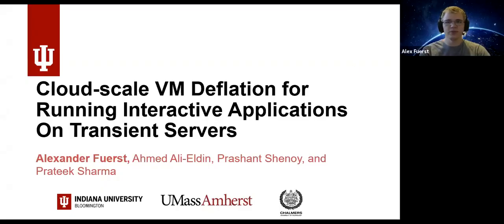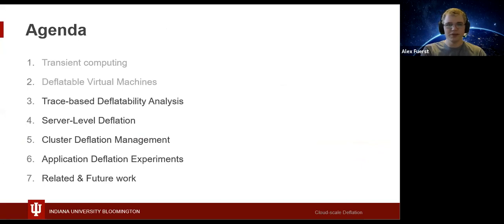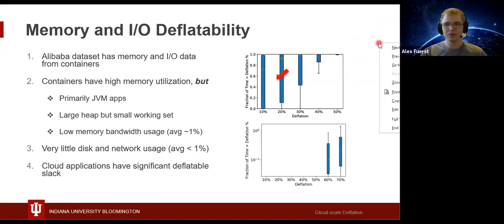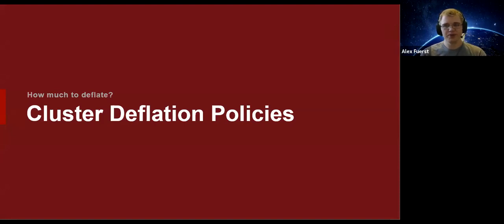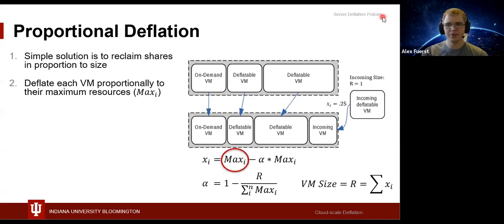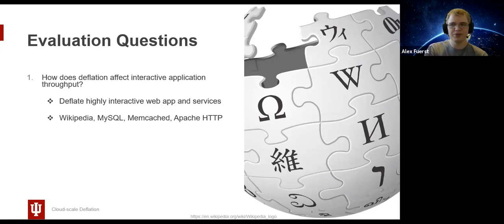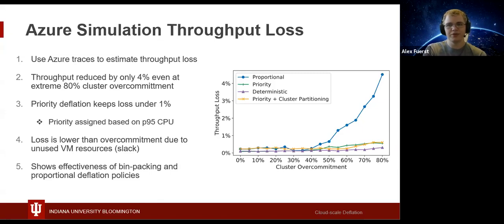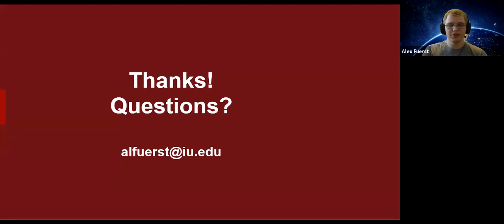Cloud-scale VM-deflation for Running Interactive Applications On Transient Servers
Alex Fuerst, Ahmed Ali-Eldin, Prashant Shenoy and Prateek Sharma
Proceedings of ACM Symposium on High-Performance Parallel and Distributed Computing, Stockholm, Sweden, June 2020.